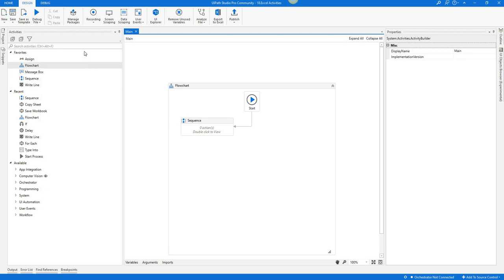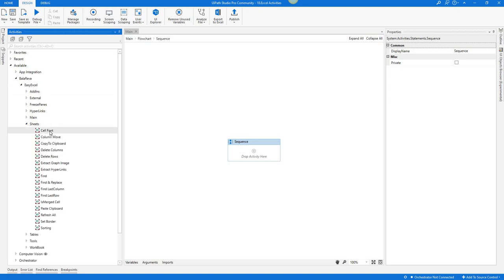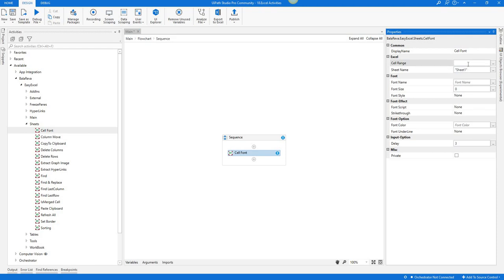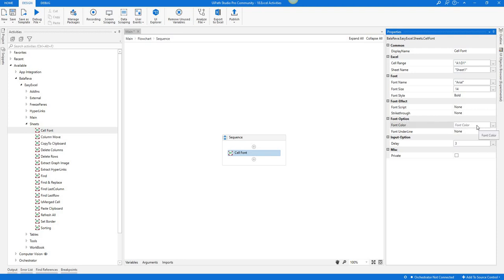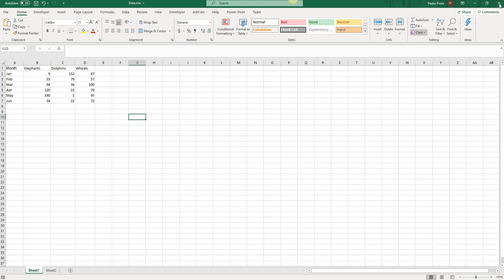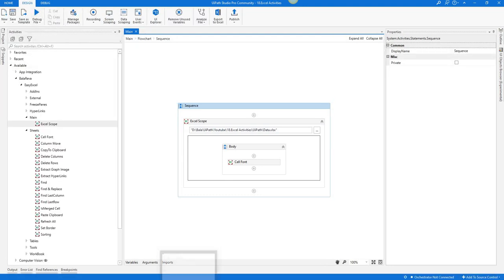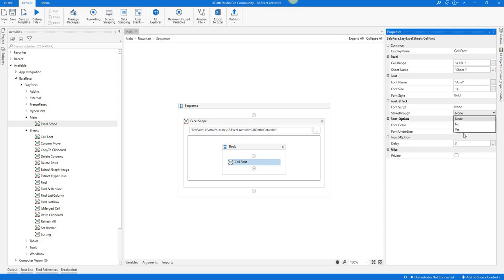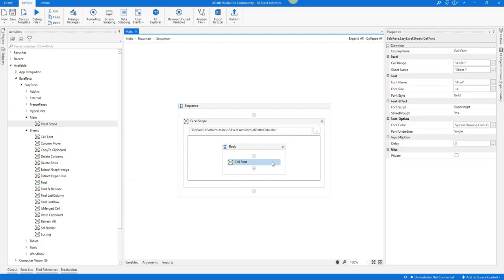UiPath Excel Change Font Name, Size, Style , Script,Strike through,Color, Underline the cell range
- how to change the font name, the font size in uipath in uipath ?
- how to change the font style ( italic , bold , bold italic) in uipath ?
- how to change the font script ( superscript , subscript ,  remove script ) in in uipath ?
- how to set strike through in uipath ?
- how to change the font color in uipath ?
- how to set the underline (  double , double accounting , none ,  Single , single accounting ) in uipath ?